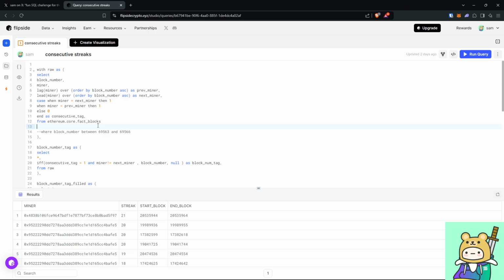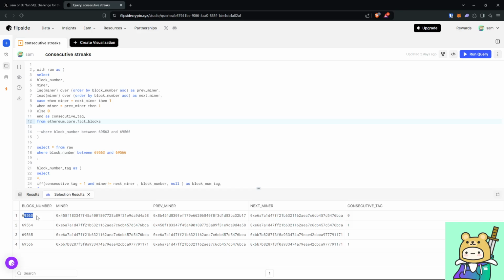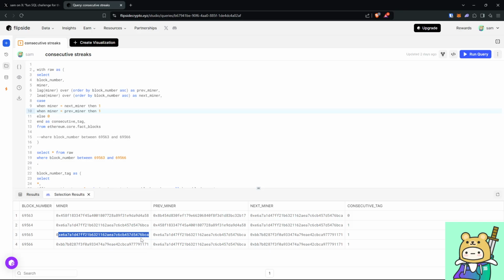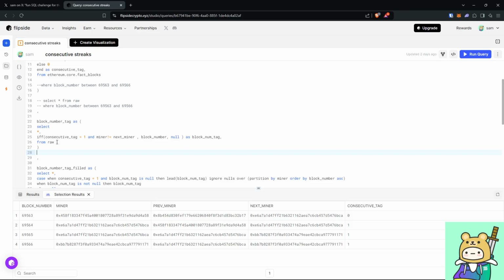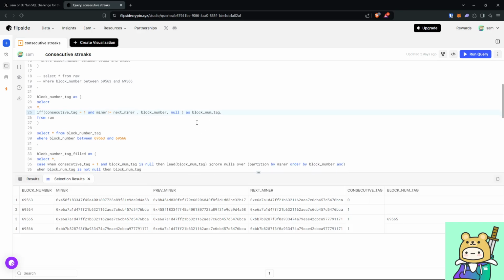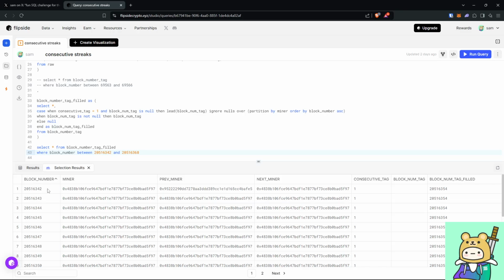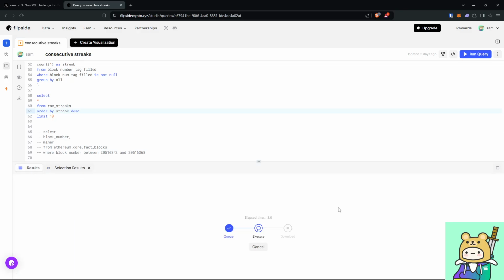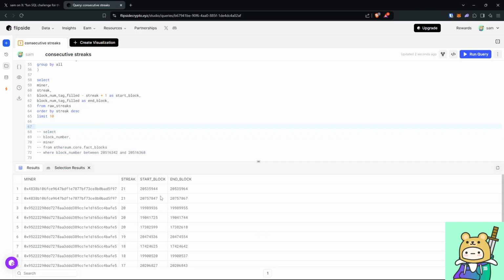SQL Challenge: How to count consecutive streaks?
What is the longest streak of consecutive blocks mined/built on Ethereum?